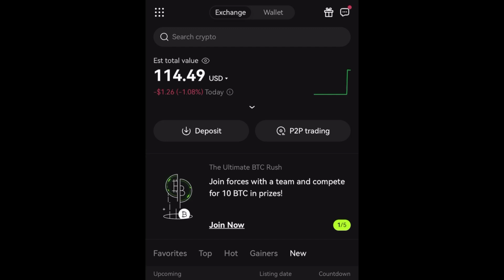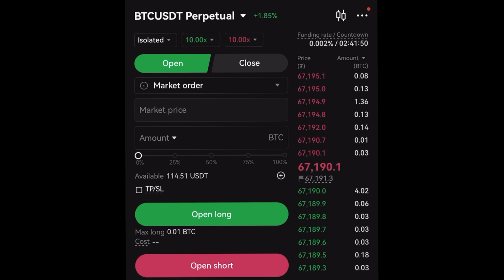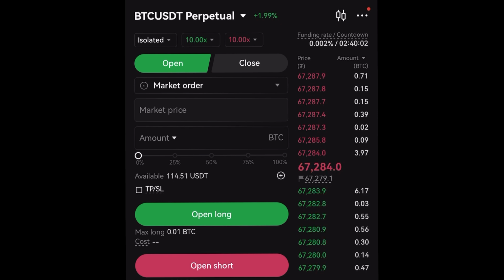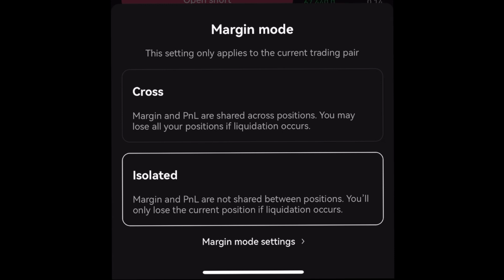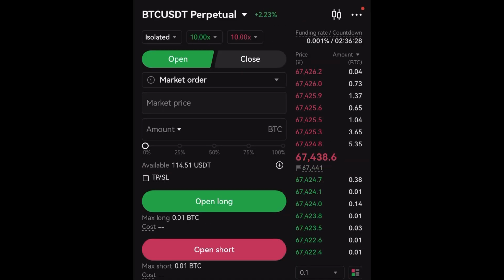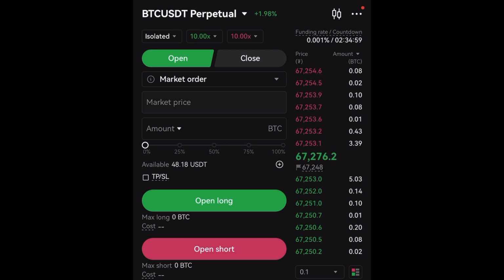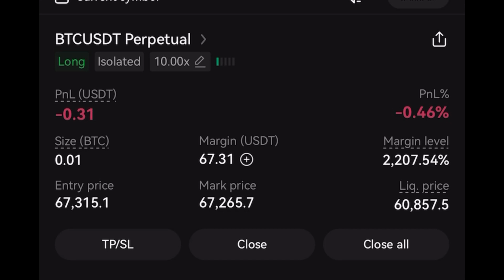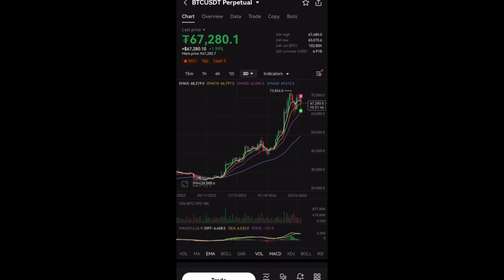How To Do Futures Trading On OKX (Futures Trading Tutorial)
Become a trading guru by getting my CRYPTOCURRENCY trading Mentorship Program

Timestamps
0:00 Intro
1:45 What is Futures Trading
2:40 Leverage Explained
4:33 How to take futures trades
5:17 Cross and Isolated Margins
11:46 Outro